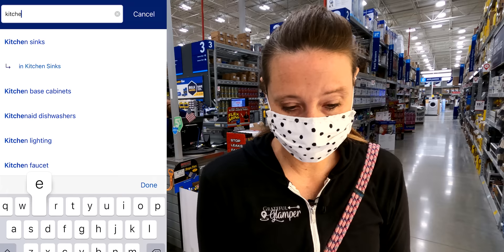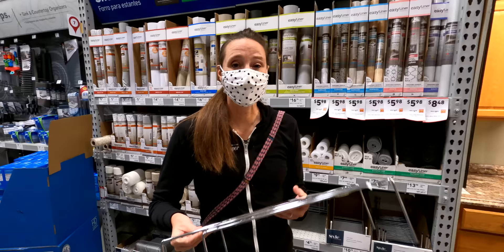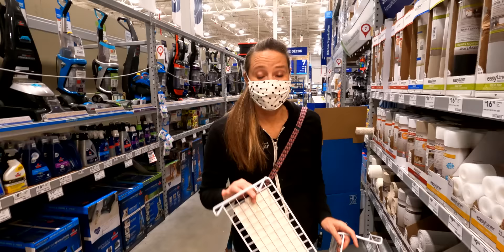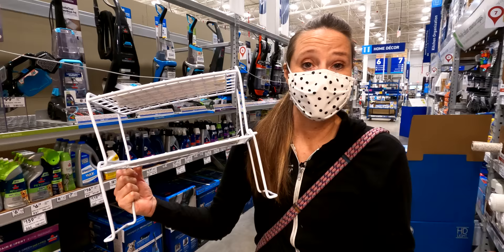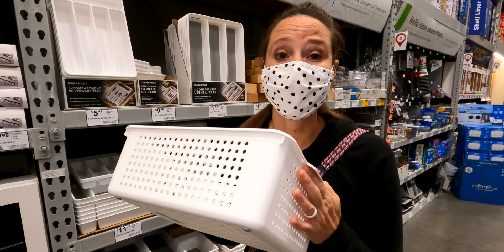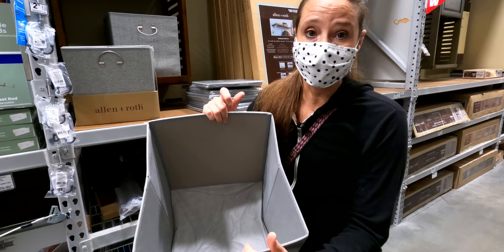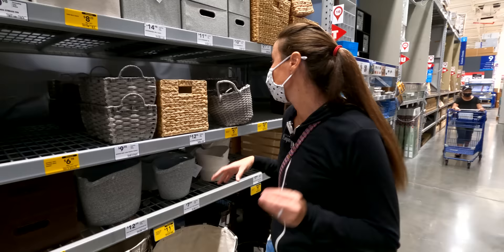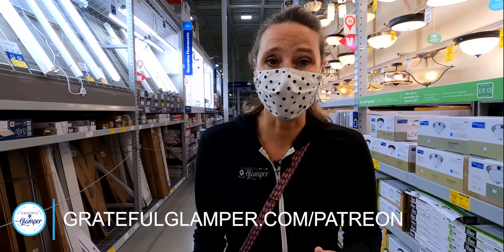12 Easy RV Organization Ideas! Small Space Storage Organizing From Lowes | RV Living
Organizing your RV cabinets made easy with THESE products from Lowes!
You might think of Lowes as just another Home Depot HOWEVER they carry several RV organization products other stores just do NOT have. Check out these products for RV life (and small living)⬇️⬇️ Click Show More ⬇️⬇️